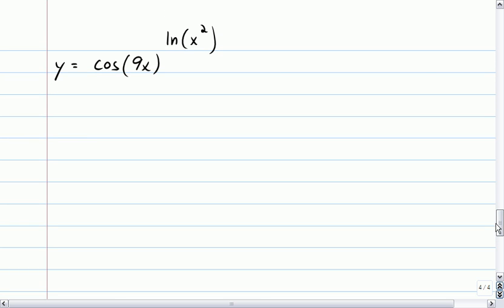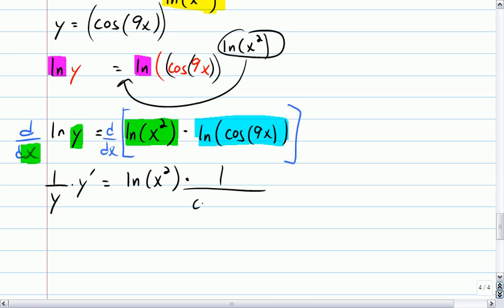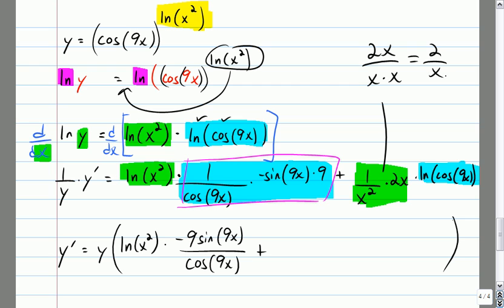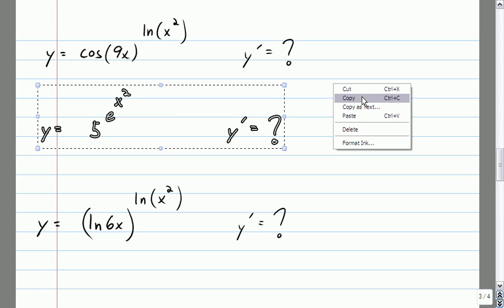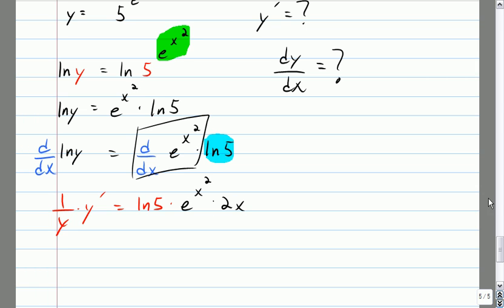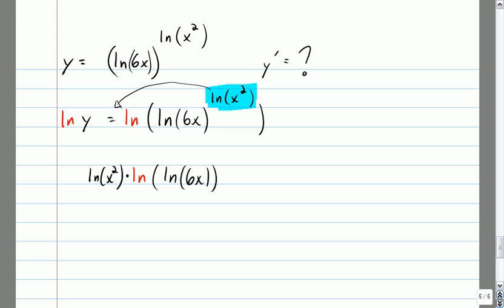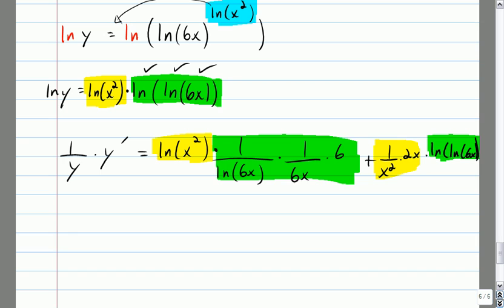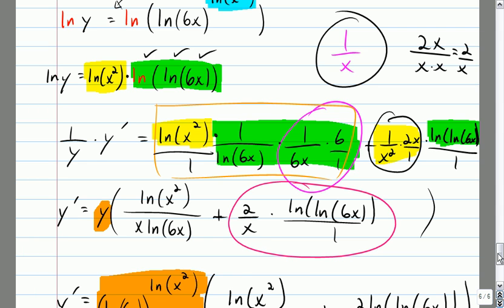Logarithmic Differentiation Practice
3 separate logarithmic differentiation problems